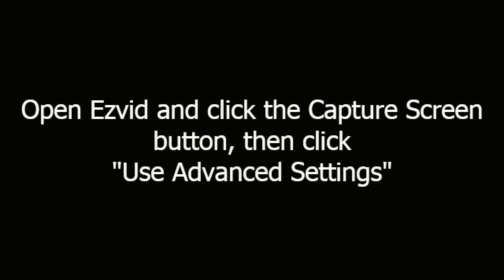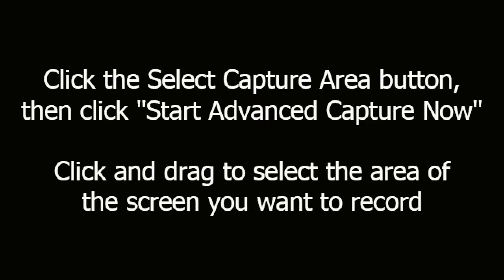How To Screen Record Running Fred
made with ezvid Learn how to easily screen record Running Fred for free using Ezvid - a free screen recorder and video editor for Windows